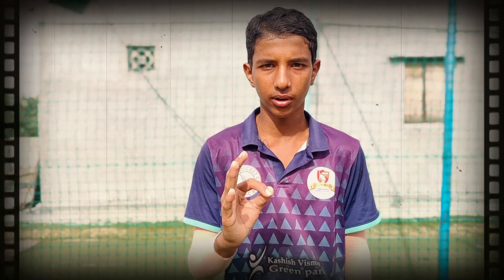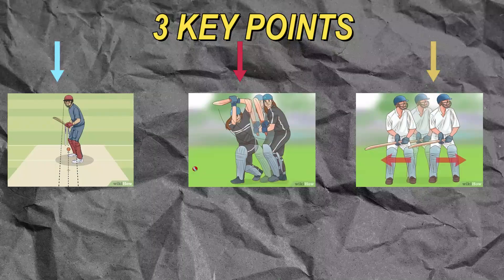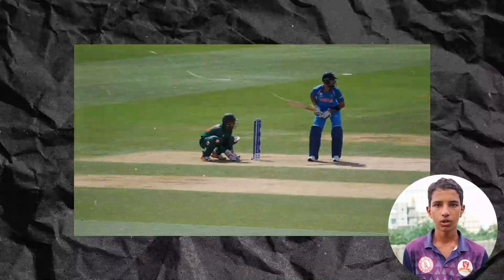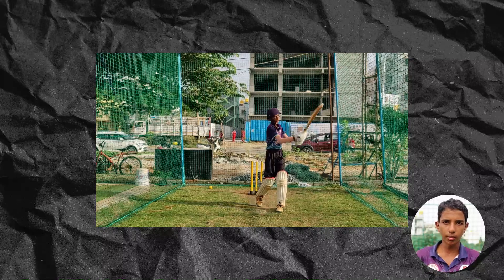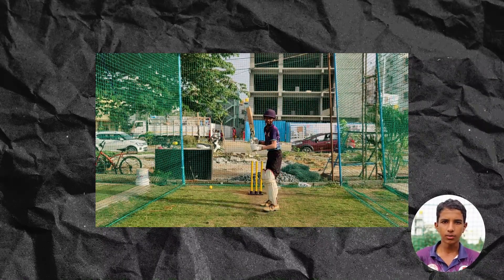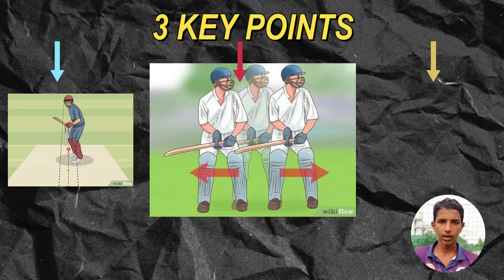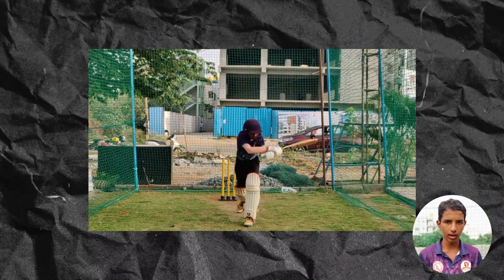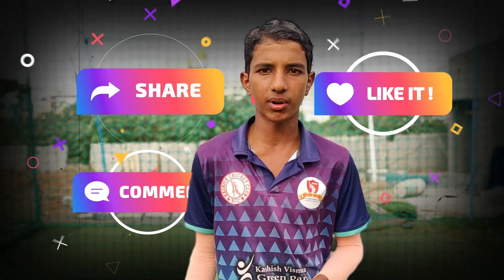Master the Game: How to Select Shots for Any Ball || in CRICKET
Master the Game: How to Select Shots for Any Ball || CRICKET

how to select shot in cricket,how to select cricket bat,how to select cricket bat in telugu,how to select cricket bat in tamil,how to select a big shot in cricket,power hitting batting tips in telugu,Unleash Your Skills: The Art of Choosing Shots for Any Ball,Elevate Your Gameplay: Unlocking Shot Selection for Any Ball,Ball Selection Basics: Choosing the Right Shots Every Time,The Ultimate Guide: Selecting Shots for Any Ball Like a Pro,Unleash Your Cricket Potential: Mastering Shot Selection,Unlocking the Art: Expert Strategies for Selecting Cricket Shots,From Beginner to Pro: Sharpen Your Shot Selection in Cricket,Cricket Shot Selection Decoded: Secrets to Dominating the Game

0:06
6:12
12:18
18:24
24:54